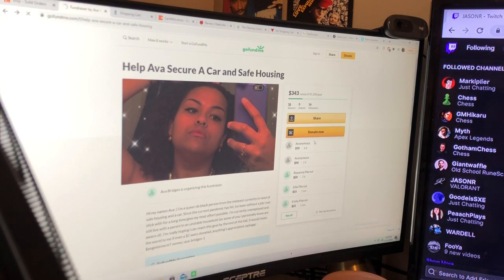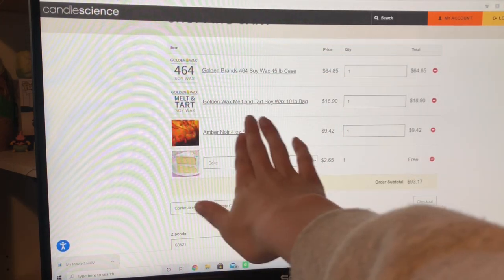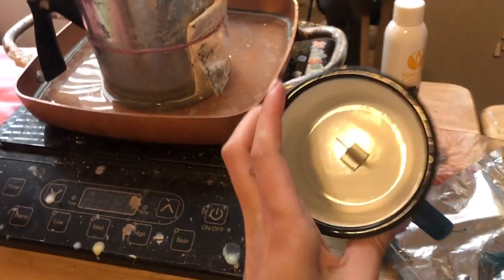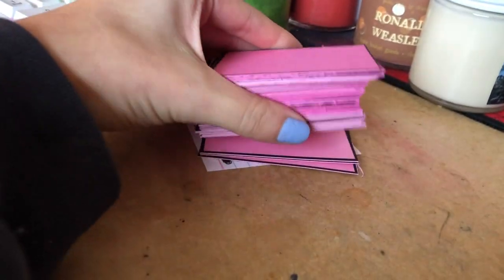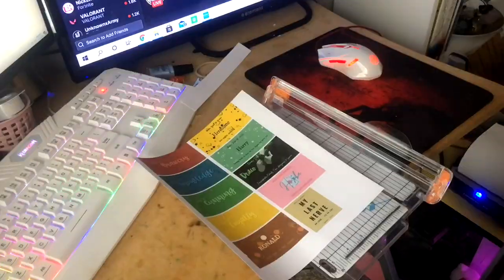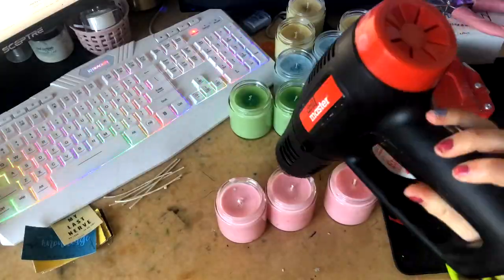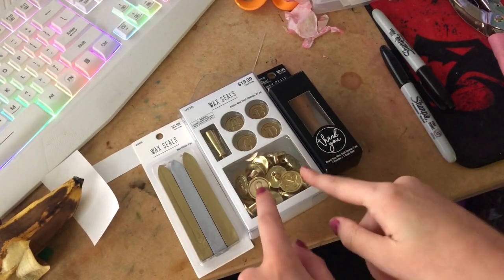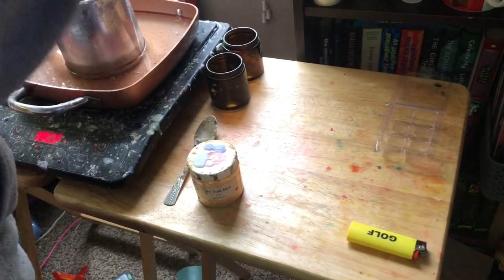Etsy Studio Vlog #16 - INVENTORY HAUL + SUPPLY SHOPPING - Another Week of Running a Candle Business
Another new vlog as I continue to navigate owning a successful Etsy Candle Shop. In this vlog I take you (online) supply shopping, pack orders, make some really awesome custom candles, and even run the risk of losing my entire shop! Poggers

Other suppliers I use:
 fillmore container, candle science, and the flaming candle